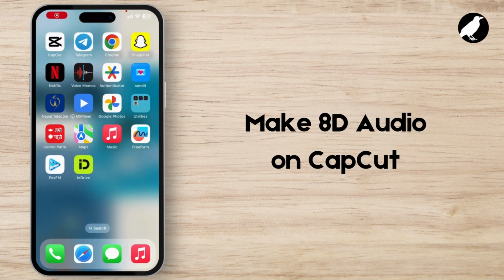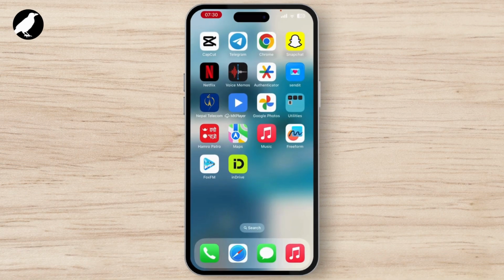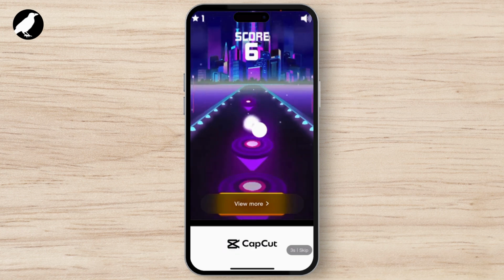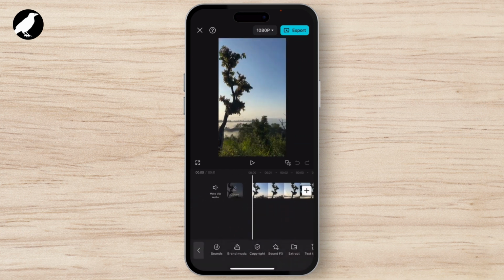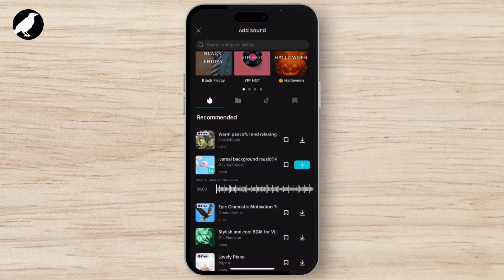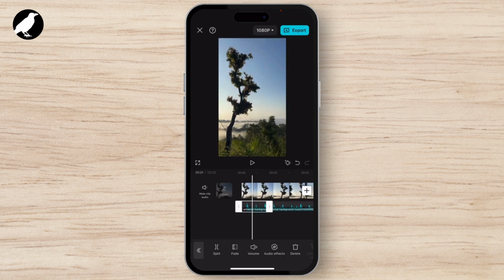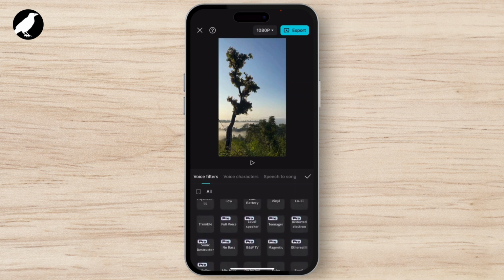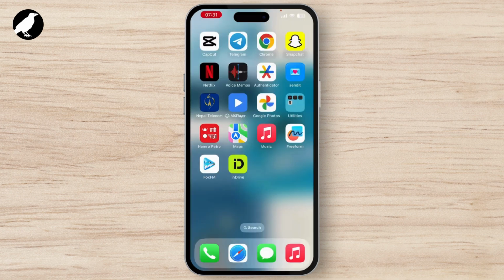How to Make 8D Audio on CapCut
How to Make 8D Audio on CapCut! Want to create an immersive 8D audio experience using CapCut? This video will guide you through the steps to make your audio come alive with spatial effects quickly and easily. Whether you're asking, "How do I create 8D audio on CapCut?" or looking for tips on enhancing your sound, this tutorial has you covered. Learn how to manipulate audio tracks to achieve that mind-blowing 8D effect. Watch now to discover how you can make 8D audio on CapCut today!

Timestamps:
00:00 How to Make 8D Audio on CapCut
00:10 How Do I Create 8D Audio on CapCut?